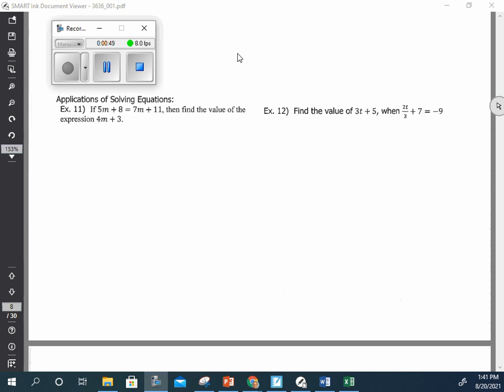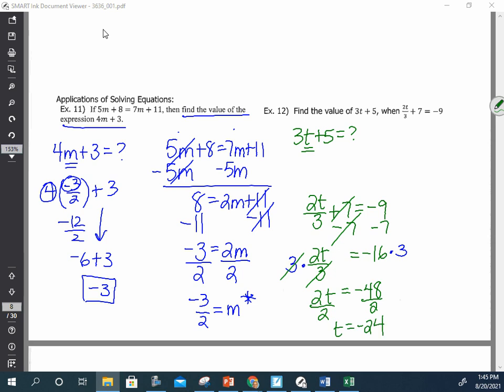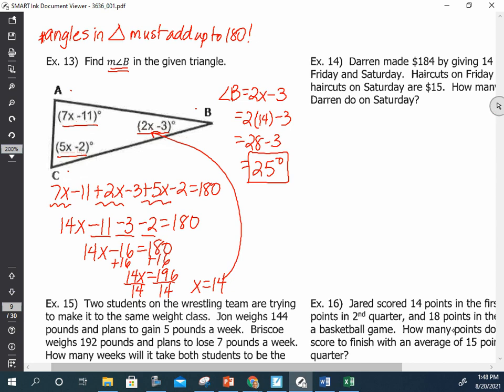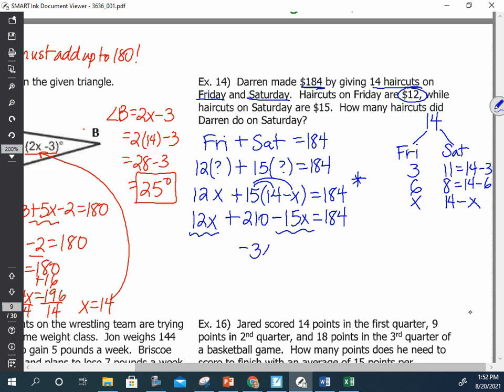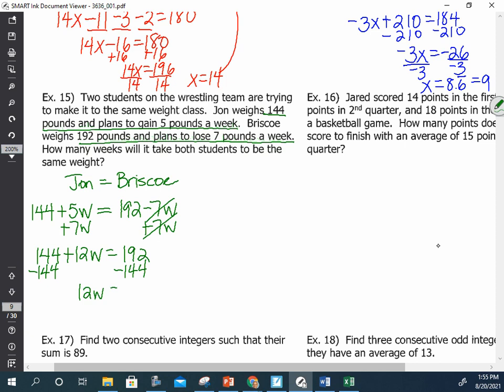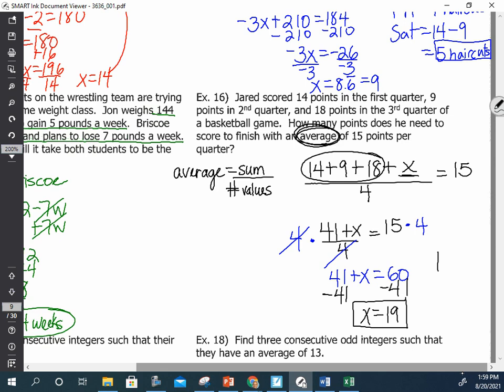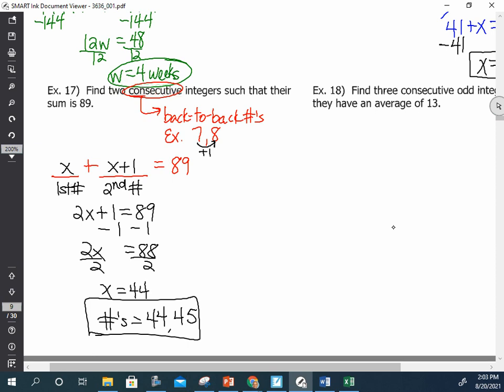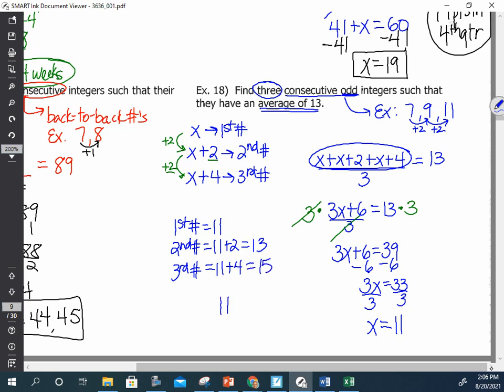Alg2CP - 1.3 Recap - Solving Linear Equations (applications)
Objective:  To solve linear equations through applications and word problems.